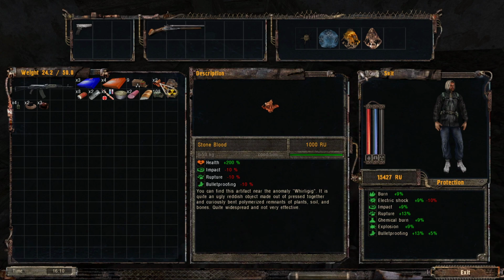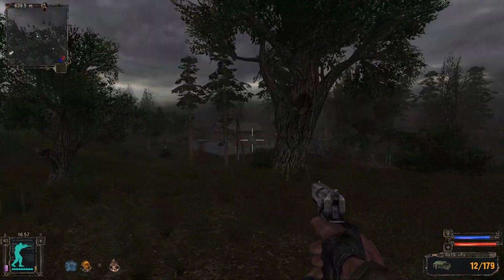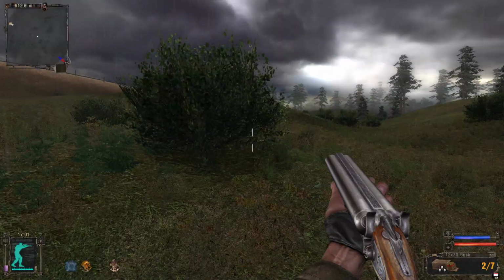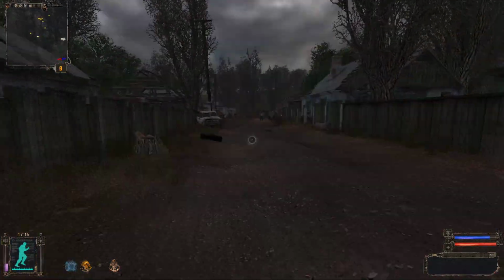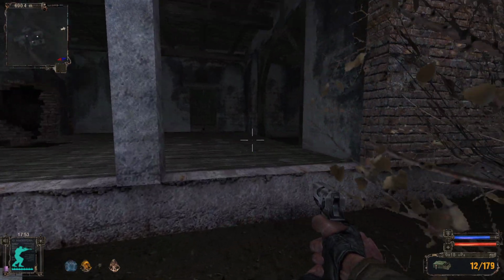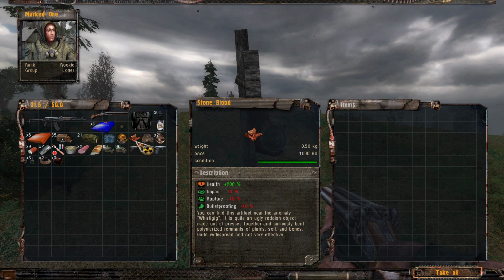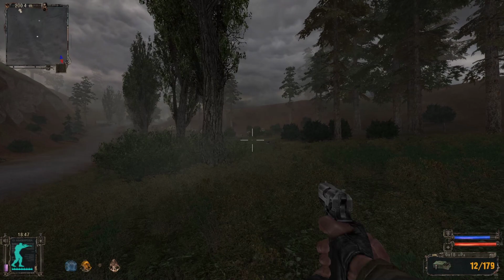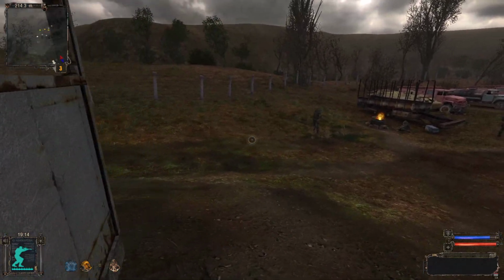Let's Play S.T.A.L.K.E.R. Shadow of Chernobyl BLIND Episode 10 [Vanilla Gameplay/Walkthrough 2020]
Blind Gameplay Playthrough of STALKER - SOC in 2020 Part 10. Vanilla with ZRP Mod on MASTER Difficulty.